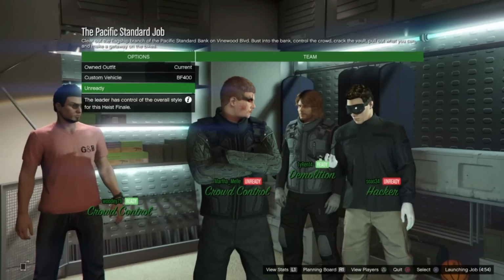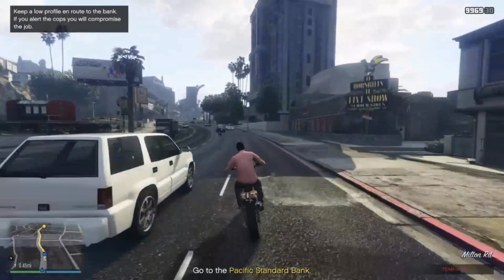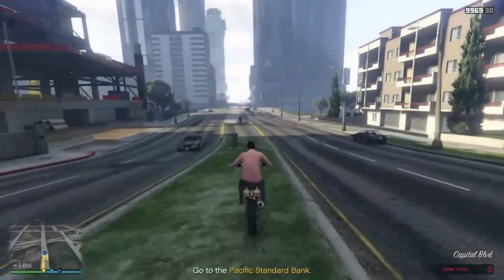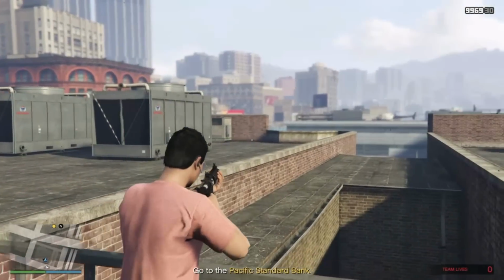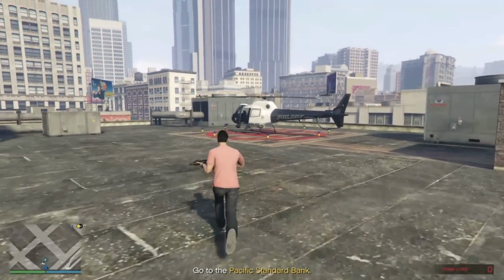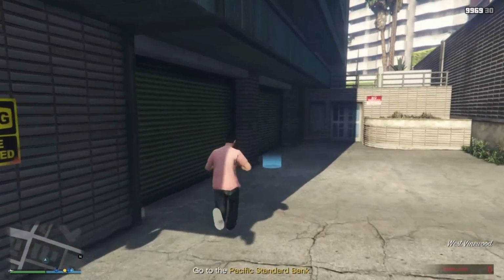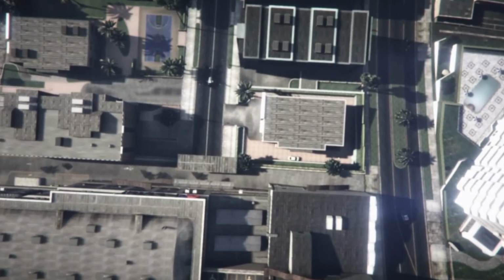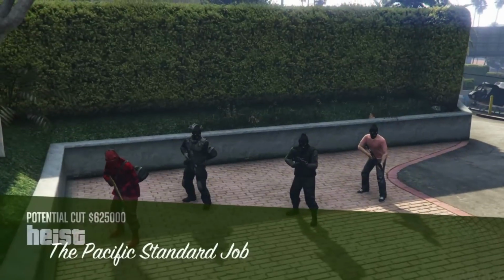100% HELICOPTER SPAWN | EVERY TIME | PACIFIC STANDARD HIEST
(NOT PATCHED) This is By far the fastest and easiest way currently to do the pacific standard heist currently. Hope this helps!